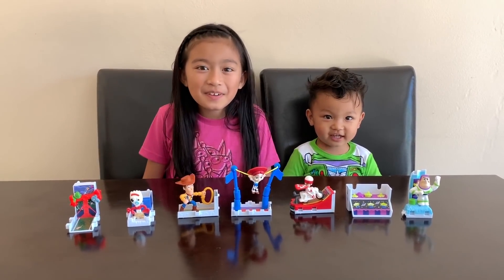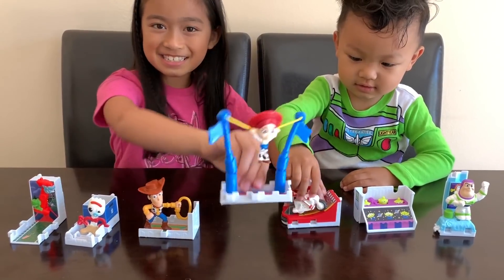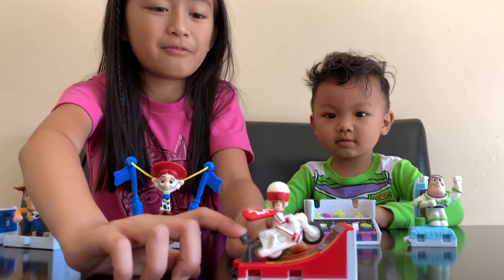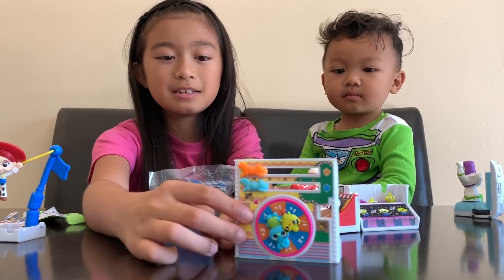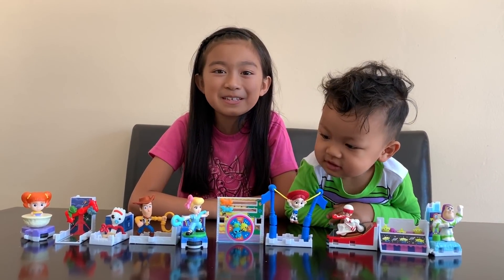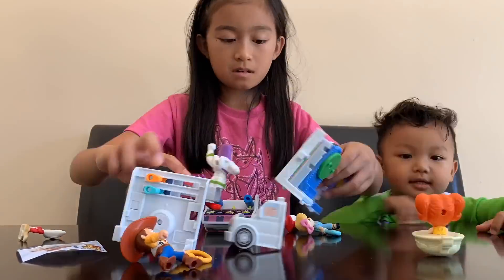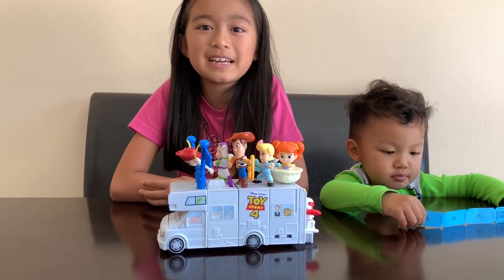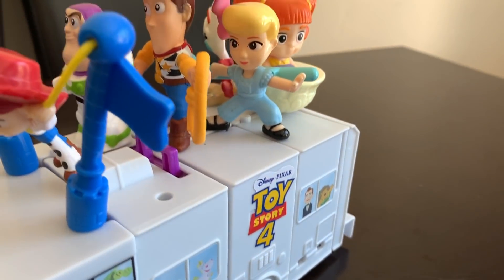Toy Story 4 McDonald’s Happy Meal Toys - Complete Set! 🚐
Forky tries to run away!! Watch what happens next! Plus we FINALLY found all the toys for a complete set!